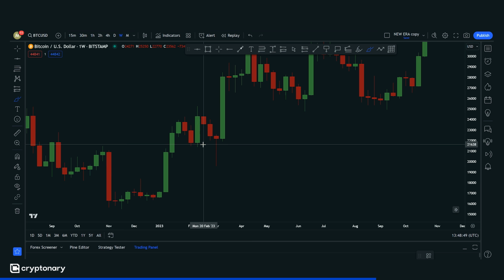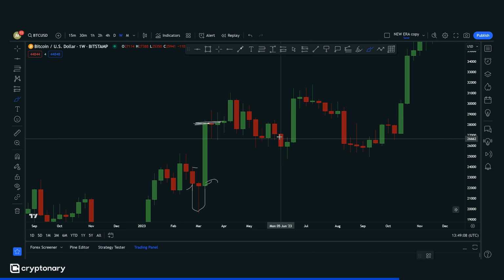3.Technical School | Triple Candlesticks Formations